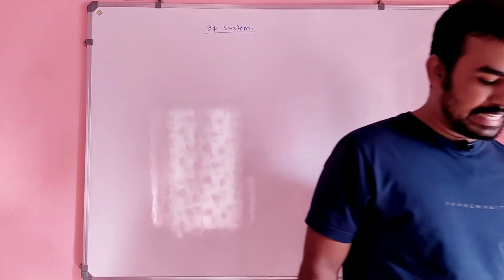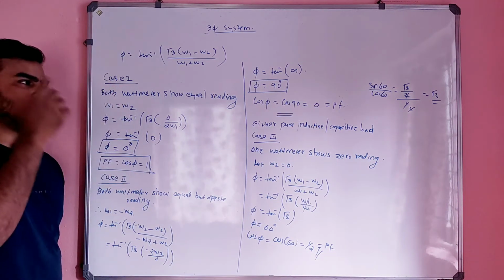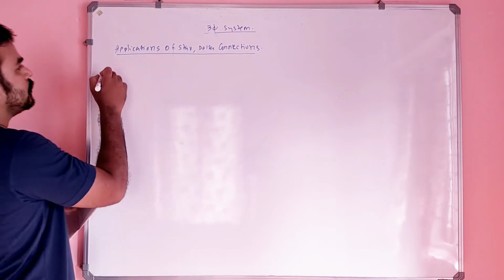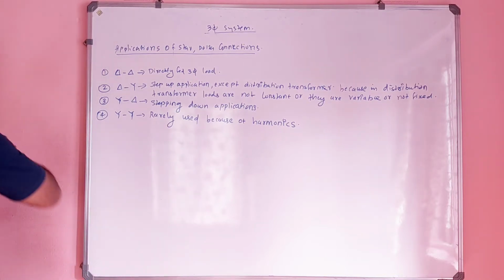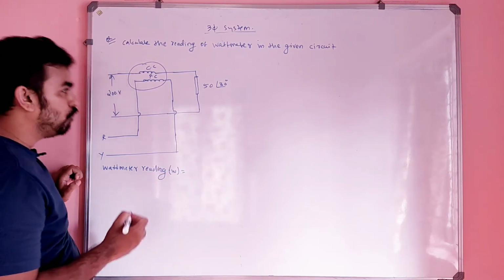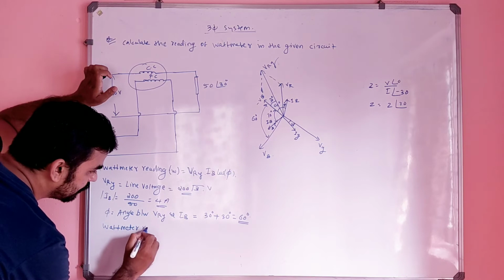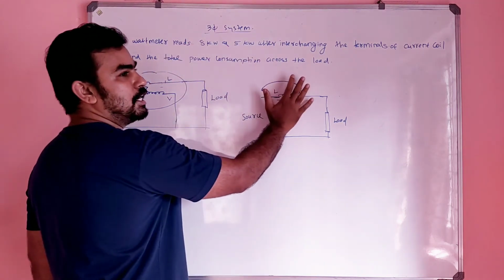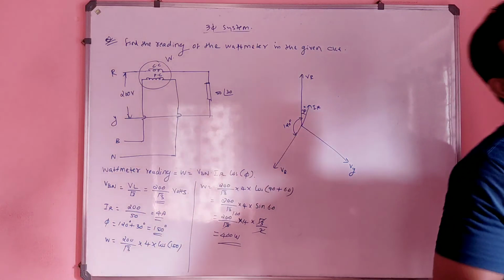LECT. 34 | PROBLEMS REGARDING WATTMETER | 3 PHASE SYSTEMS